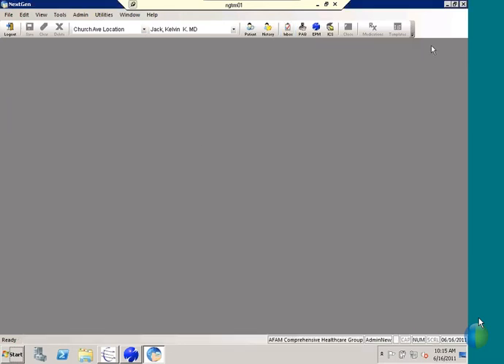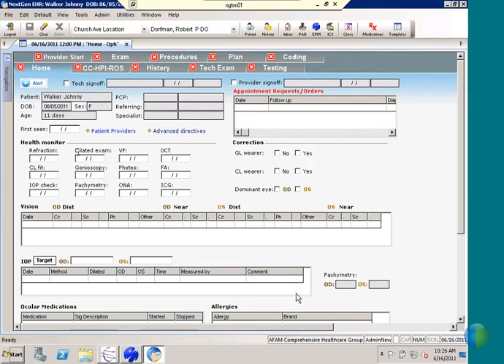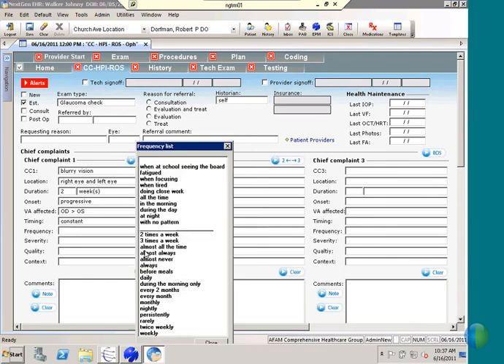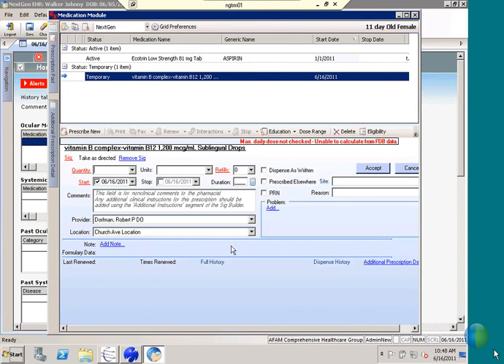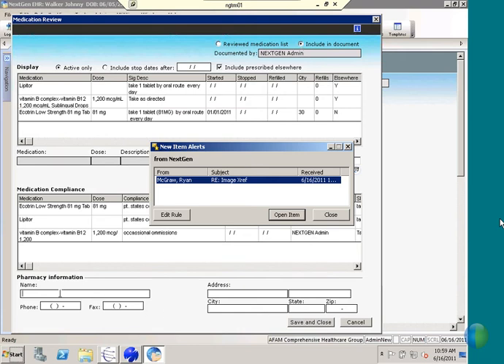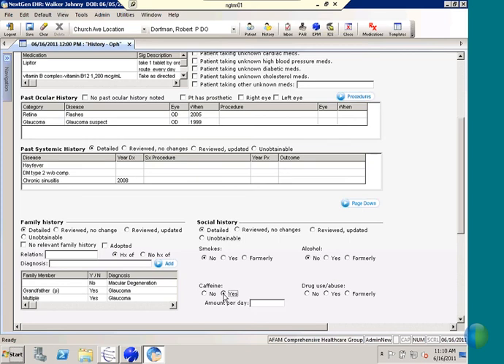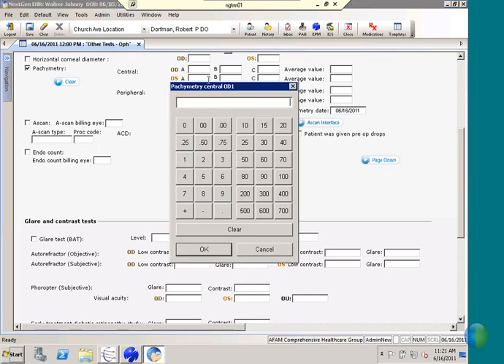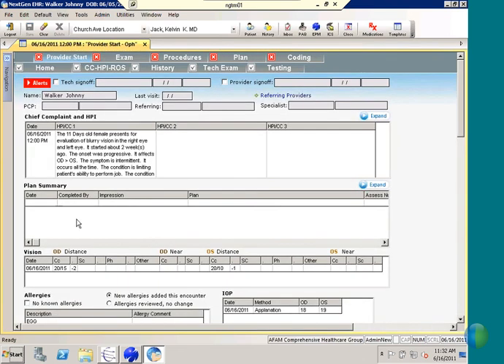EHR Opt 01